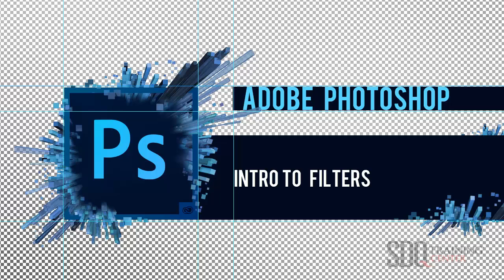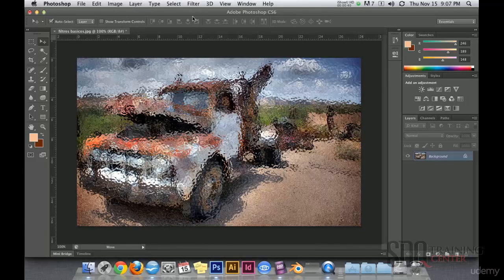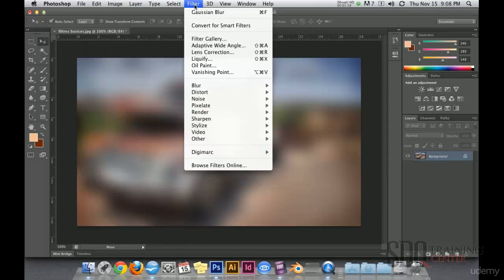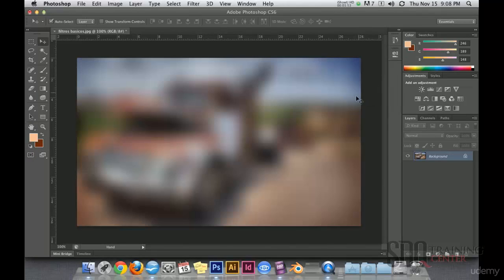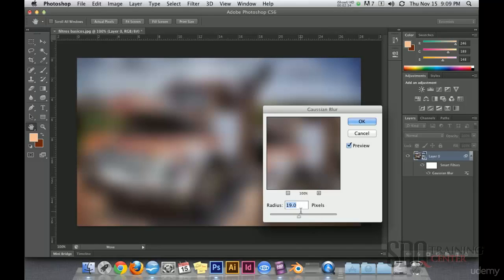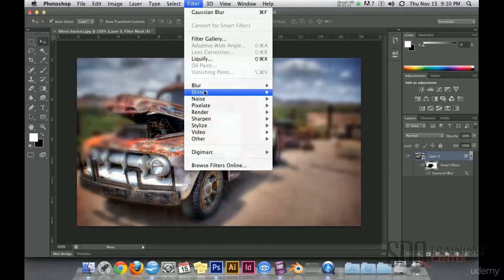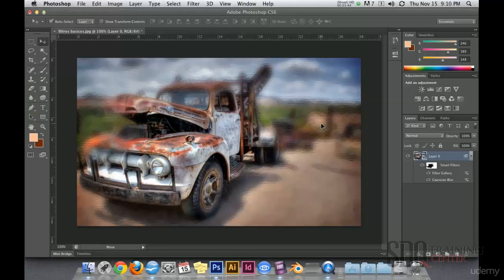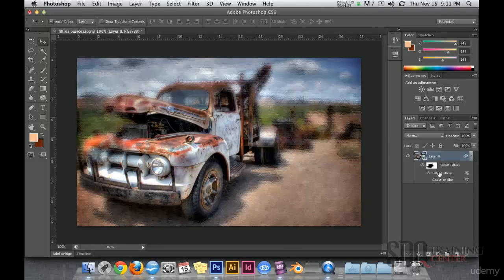036 INTRODUCTION TO FILTERS PHOTOSHOP